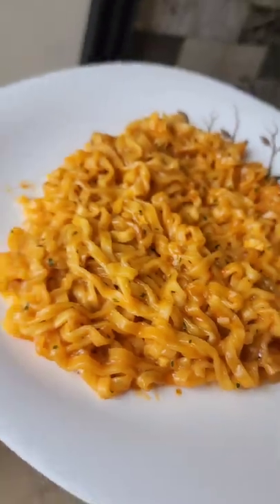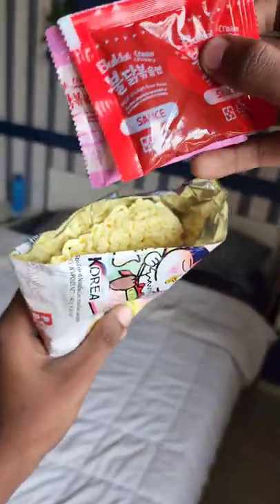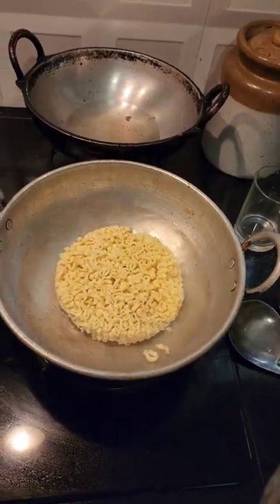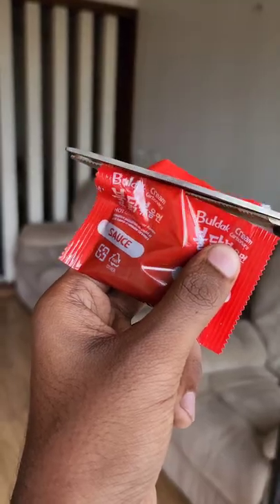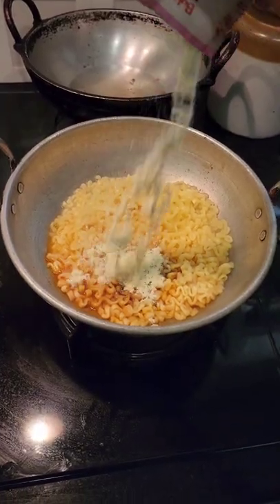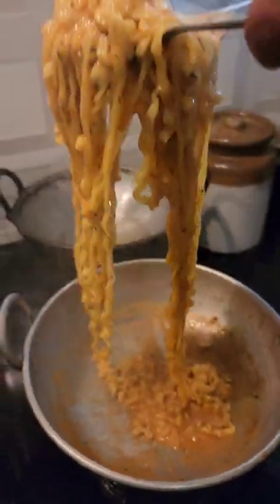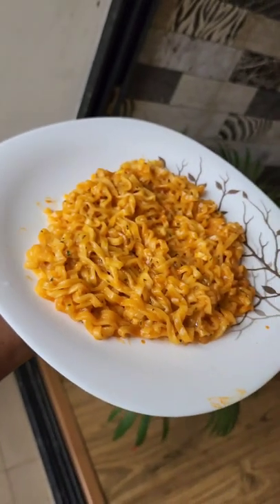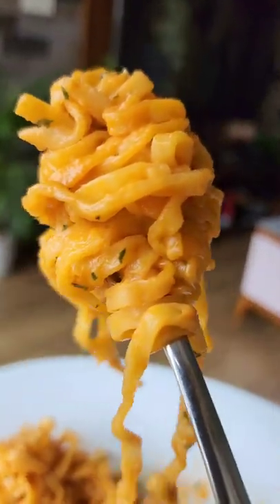Korean 𝙎𝙥𝙞𝙘𝙮 Buldak Ramen Hot Chicken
Spiciest instant noodles in Korea, with the original packet having 4,404 Scoville units. It is the original Korean Ramen Noodles with delicious Hot Chicken flavour. Enjoy the perfect balance of spices like sesame seeds and grilled seaweed flakes with an authentic taste. This noodle is the ideal choice for your evening snack or anytime hunger